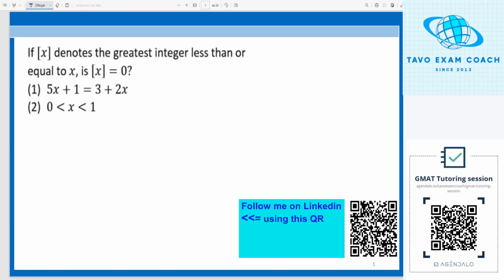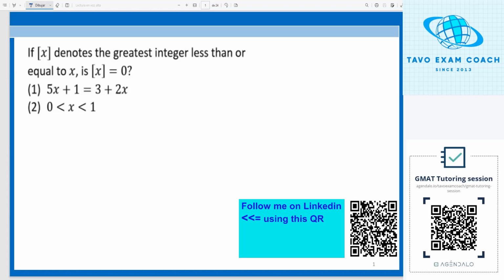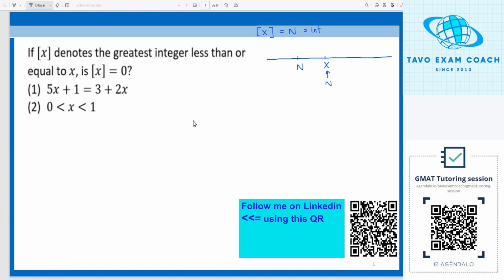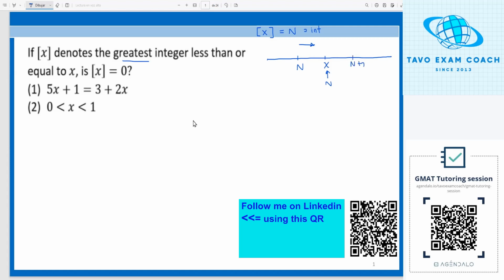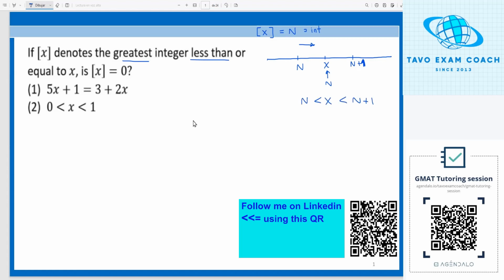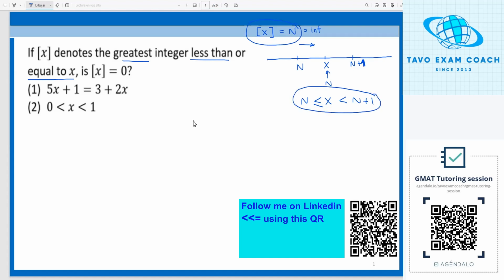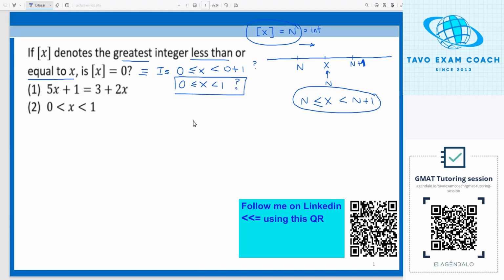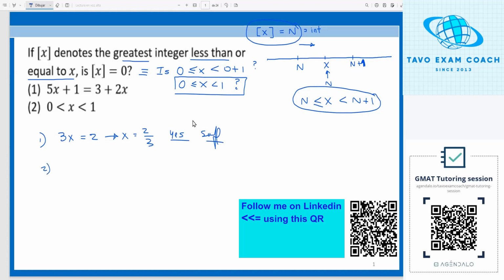GMAT Quant Operators Sample Question Q01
Operators are symbols defined to represent an algebraic rule involving one, two or more numbers.  They are usually defined with rules involving variables.
Example:
a # b =  2a - 3b,   where symbol (#) stands for a special compound operation described on the right side of the equality.
Thus, if the expression 9 # 1 is to be solved, we need to replace numbers 9 and 1 where the placeholder variables a and b appear in the definition of the rule:
9 # 1 = 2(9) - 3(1) = 18 - 3 = 15